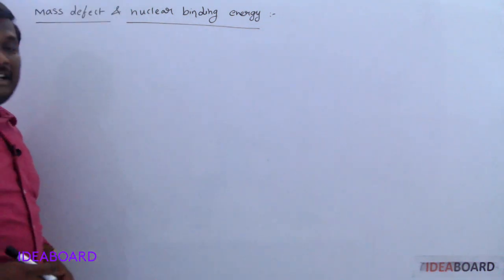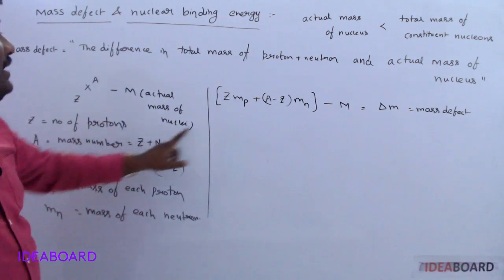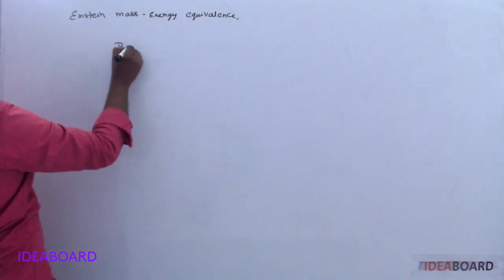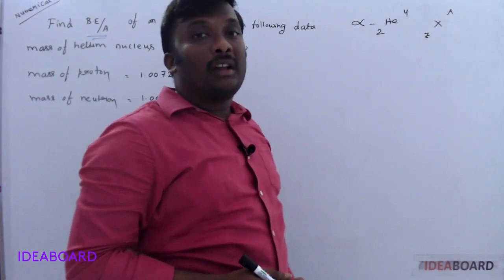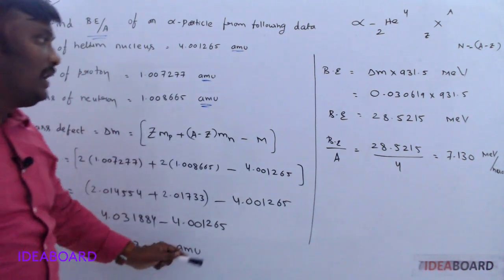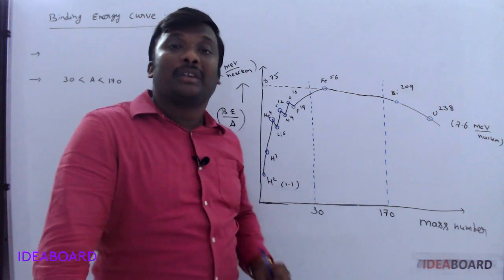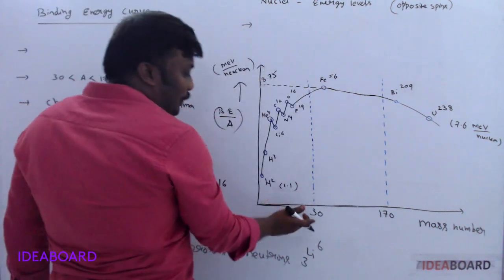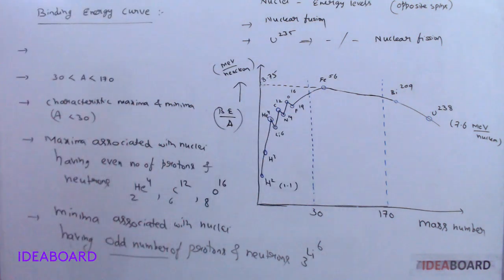DAY 17: MASS DEFECT, B.E, B.E/A CURVE